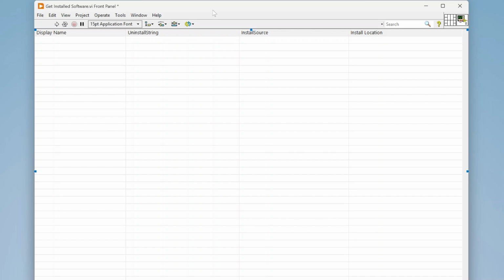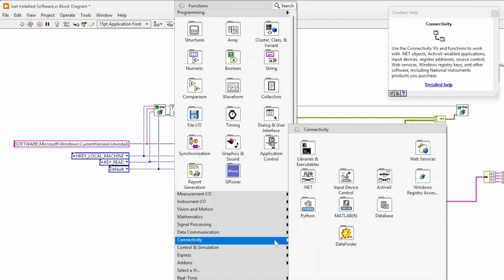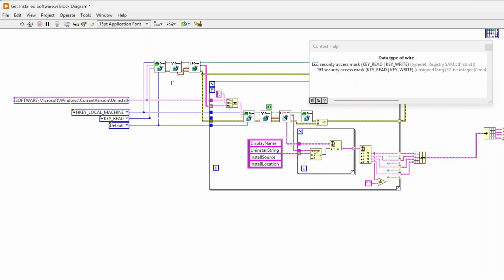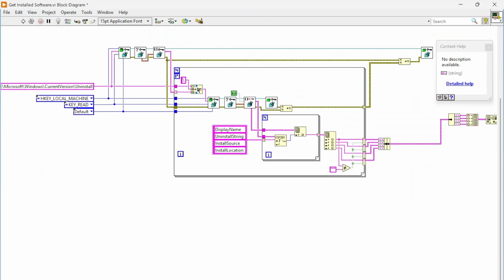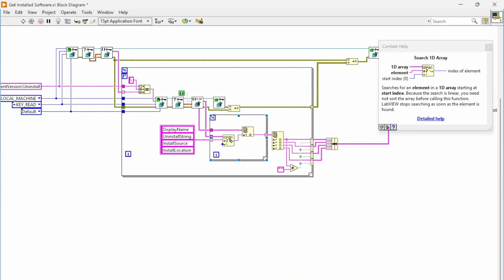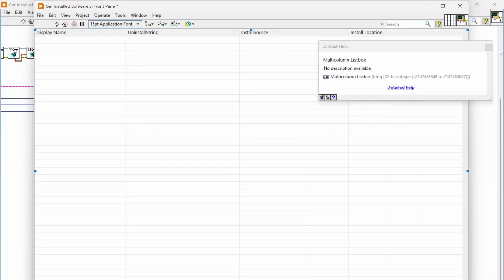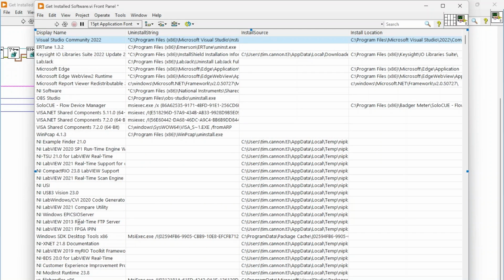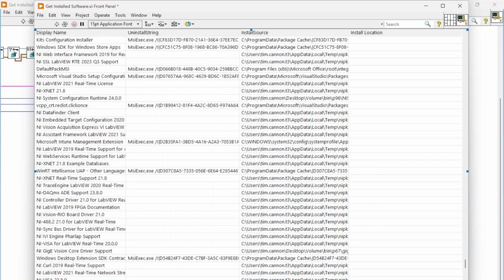List All Installed Software in LabVIEW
🖥️ How to Programmatically Read Installed Software from the Windows Registry in LabVIEW 🖥️

In this video, we’ll explore how to use LabVIEW to read a list of all installed software directly from the Windows Registry. This approach is essential for creating inventory tools, automating software management, or gathering system information in a LabVIEW application.

What You'll Learn:
🔑 Understanding the Windows Registry: A quick overview of where installed software data is stored in the registry.
🛠️ Accessing the Registry in LabVIEW: Learn to interact with the registry programmatically using LabVIEW tools and APIs.
📜 Reading Installed Software: Step-by-step guide to extracting the list of installed programs, including version details and other metadata.
💡 Practical Use Cases: Examples of how to leverage this information in your projects.

Key Highlights:
-Hands-On Demo: Watch as we create a VI to scan and display installed software dynamically.
-Useful Tips: Understand potential pitfalls and best practices when working with the registry.
-Automation Ready: Integrate this functionality into larger LabVIEW applications for system monitoring or reporting.

By the end of this tutorial, you'll have the knowledge to programmatically access the Windows Registry and retrieve detailed information about installed software — all from the comfort of your LabVIEW front panel!